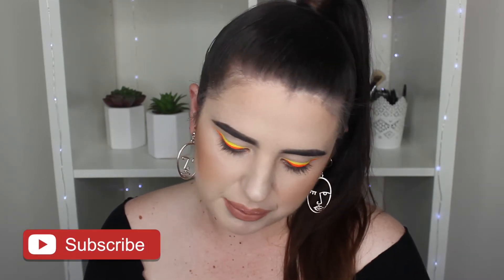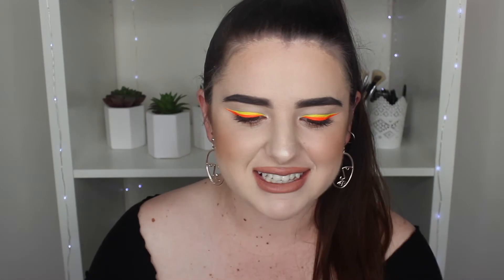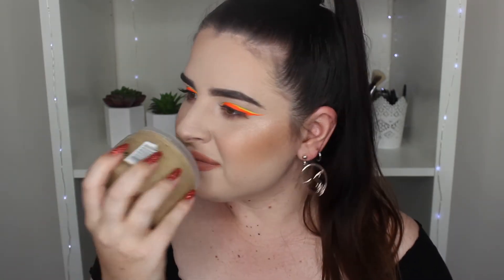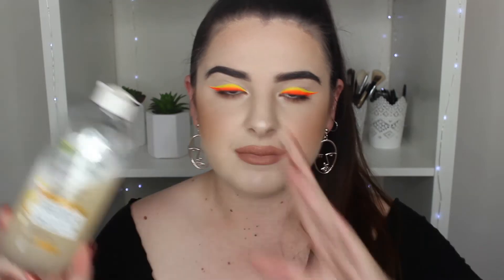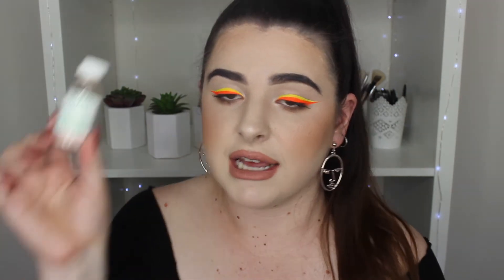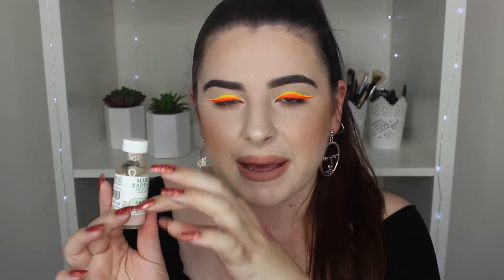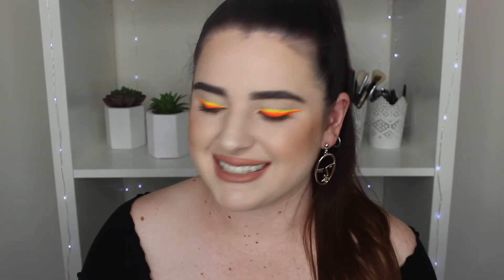2019 Skincare and Body Favourites! Ride or Die Products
2019 must have beauty goodies!

Let's look at my beauty and skincare favourites for 2019 so far! These bomb ass products have been used SO MUCH in January and the end of the year so I thought I really need to share my favorites with you guys, let me know what your must haves are!

I will show you guys my cult fav beauty products for 2019. Eye, Lip and Face skincare products and ones that are great for the body to, these are must haves for this new year. And so affordable!

This neon yellow and orange uv eyeliner look just pops! I actually LOVE these SUVA eyeliners ✨

Vibrant and bright eyes! Let me know if you want a tutorial on this look? Who doesn't love a popping glam makeup look!

CHANGE AND WATCH IN HD IN SETTINGS xx